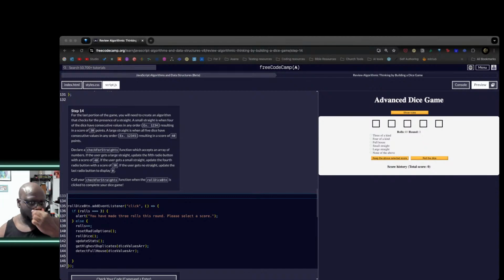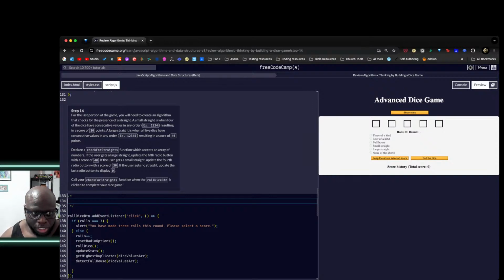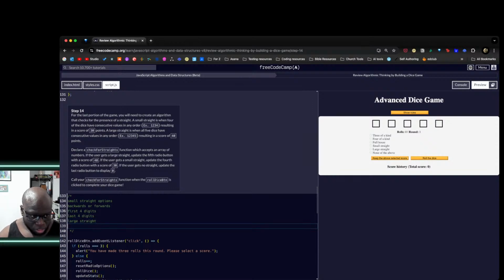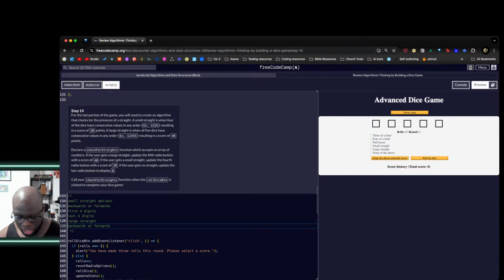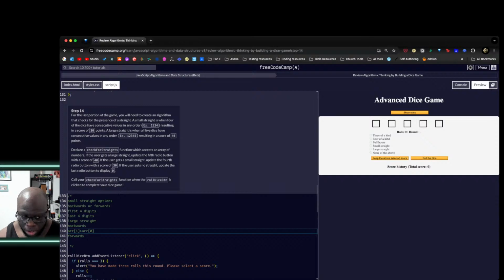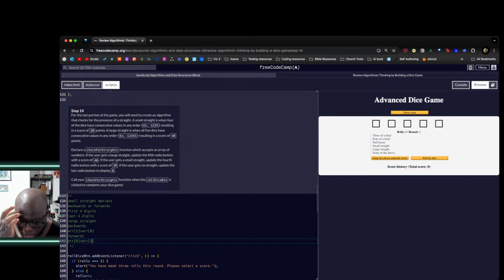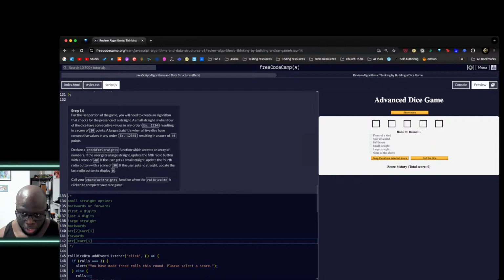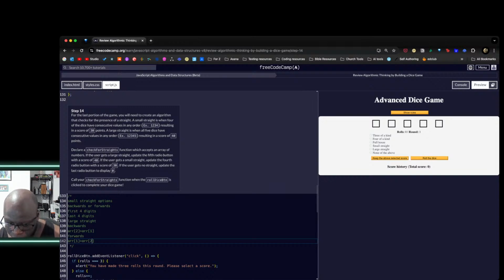Turning Up Day 245 Reviewing Algorithmic Thinking with a Dice game step 14